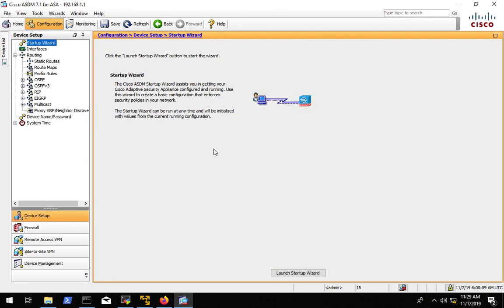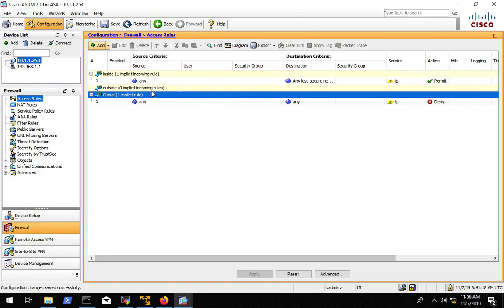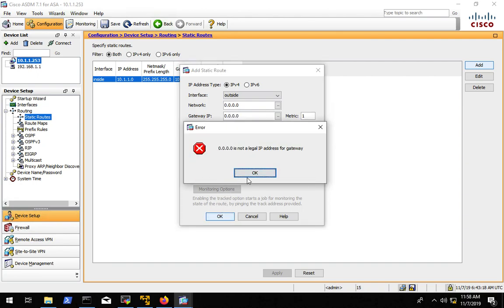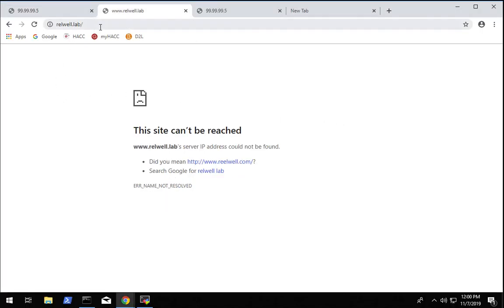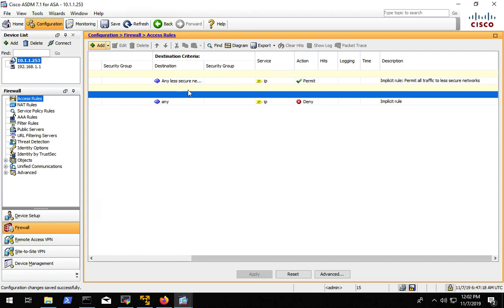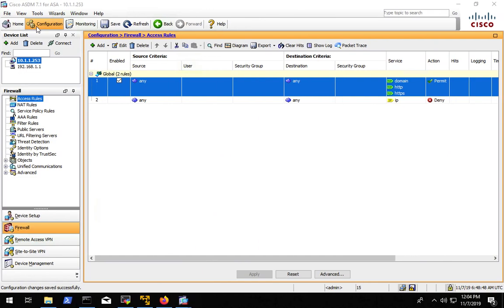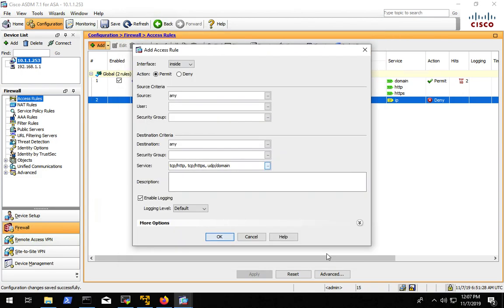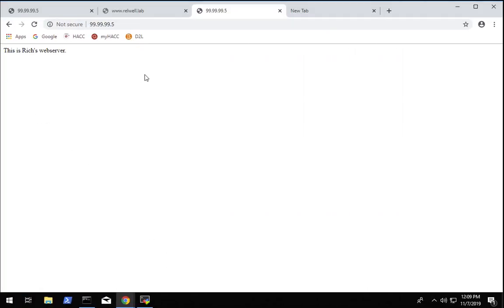ASA 5505 creating a static NAT and modifying firewall rules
Creating a static NAT and firewall rules to allow traffic in from the outside, and also adding firewall rules to limit outbound traffic.